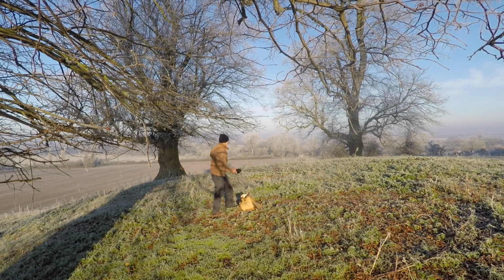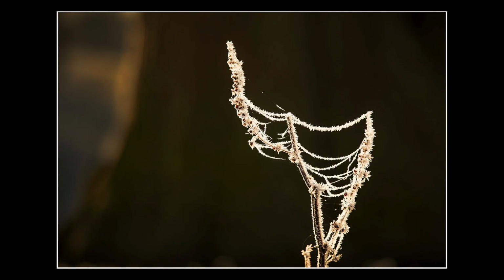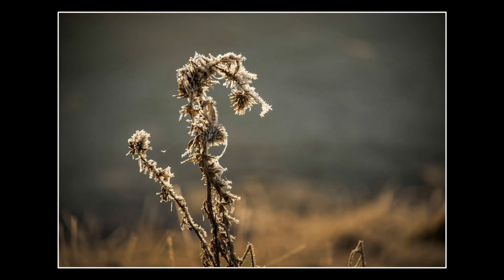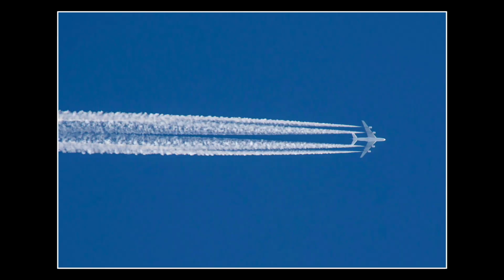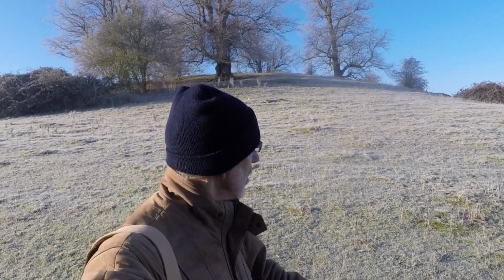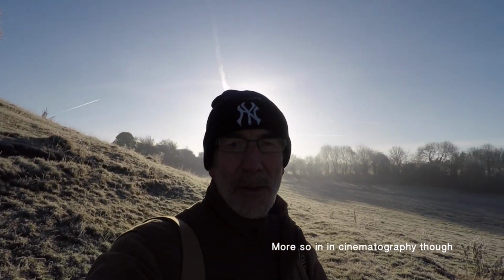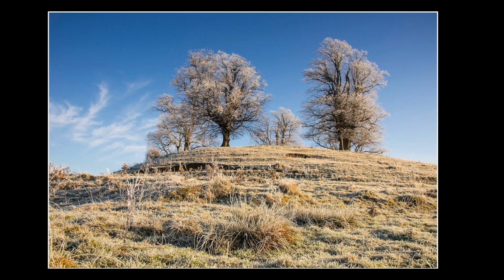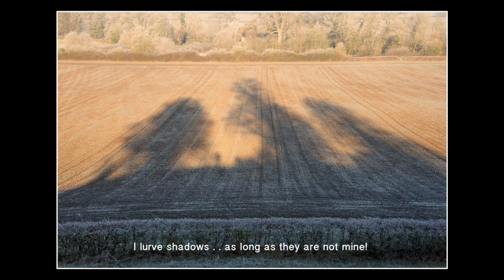Shooting Landscapes at Burn Hill Part 1 Frosty Dawn Photography VLOG#3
So, here I go again, venturing out into a cold frosty morning, destination Burn Hill.  I travel all of about 350 metres! Totally worn out, I then babble to camera, about how late I am and how I should have planned to go out earlier - next time . . . maybe!
Still, travelling light with just one DSLR camera and 2 lenses, (in description below) I also show how I take and use the compositions, whilst not forgetting the details.

Gear - Nikon FX Camera D610
Lens - Nikkor 28-300mm & Nikkor 14-24mm
Case -CCS Heritage camera bag - no longer made!
GoPro4 Silver
Joby Tripod 25cm